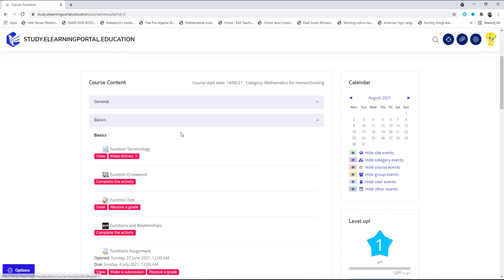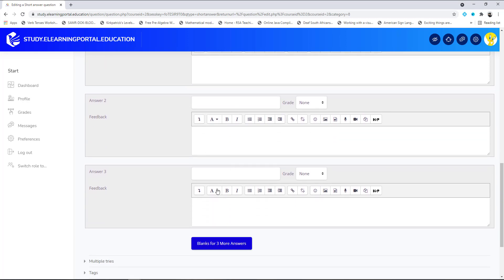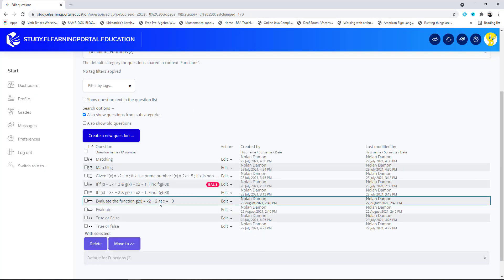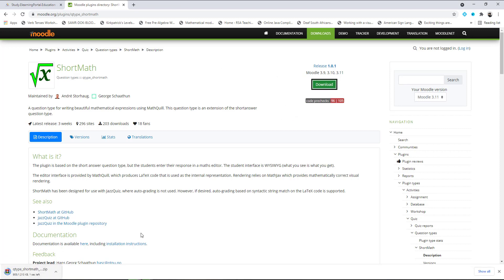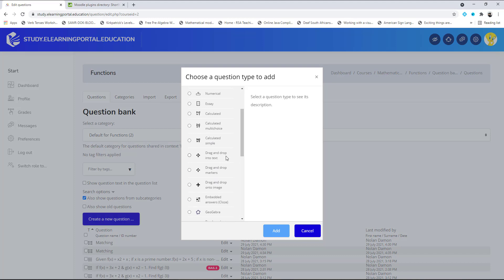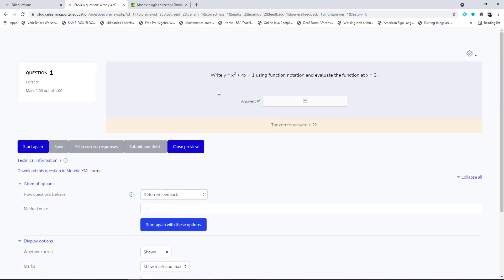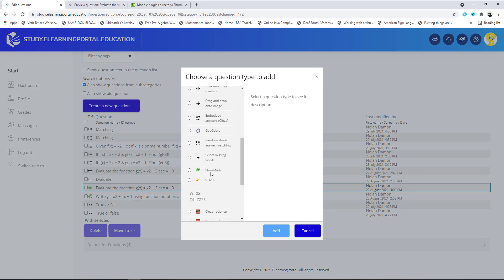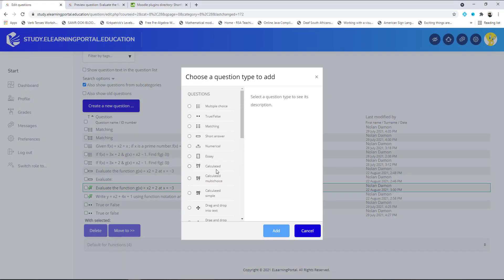Better Short Answer Questions in Moodle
Create better short answer questions in Moodle.  This video demonstrates how to use the ShortMath plugin in Moodle to create better mathematics short answer questions in Moodle.